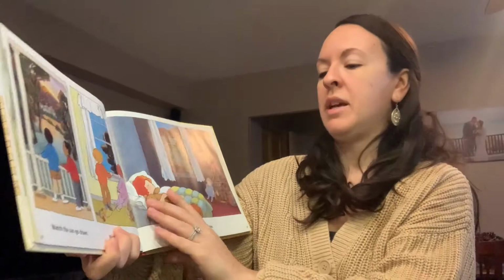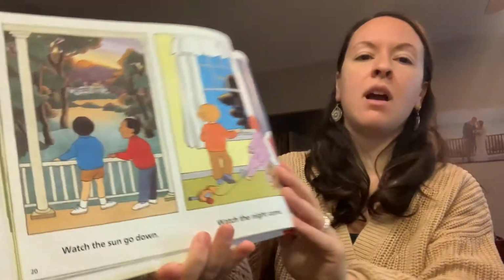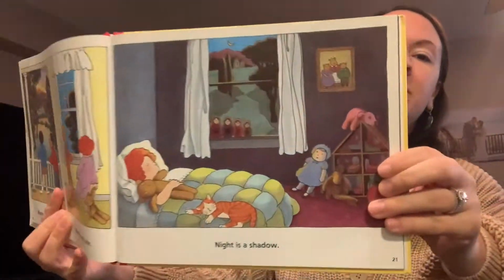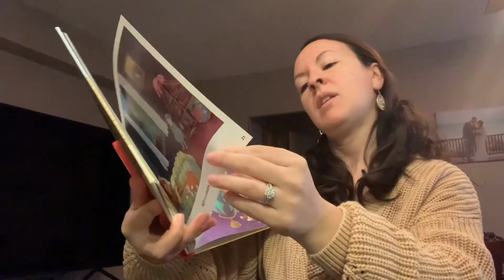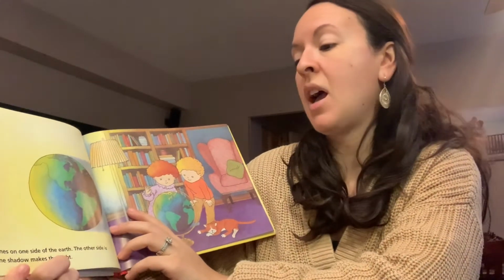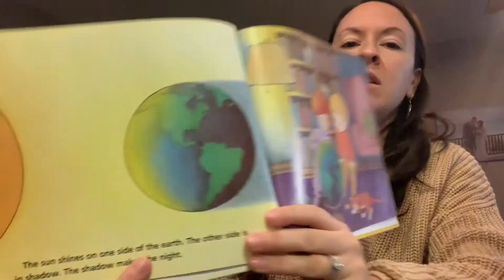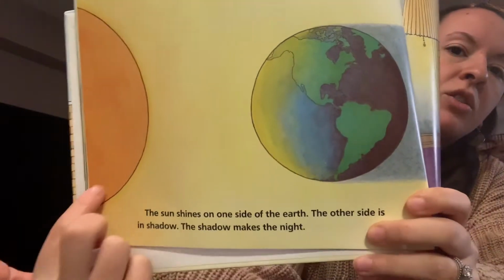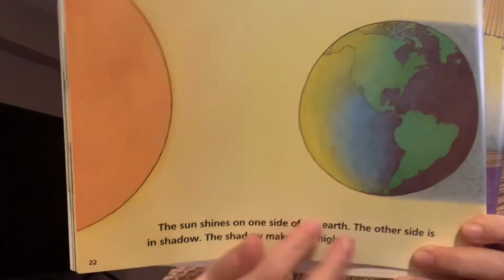2/3 What Makes a Shadow?